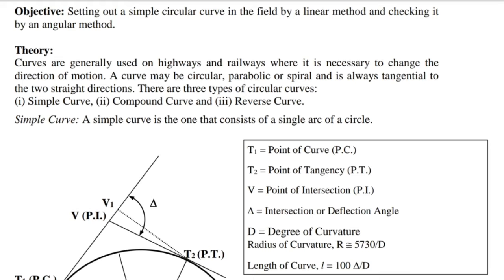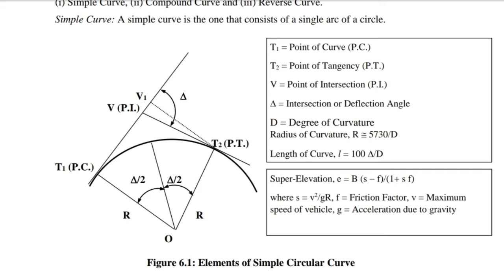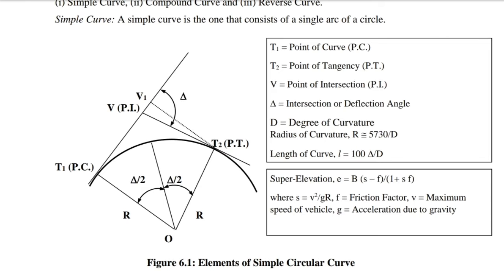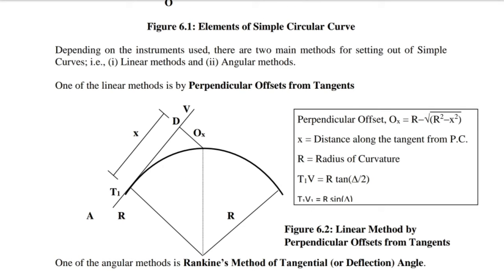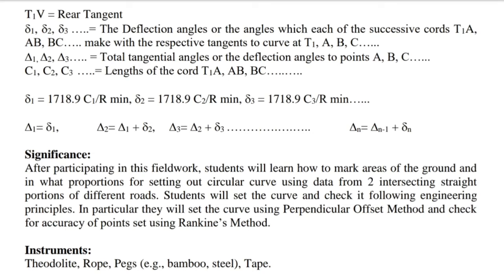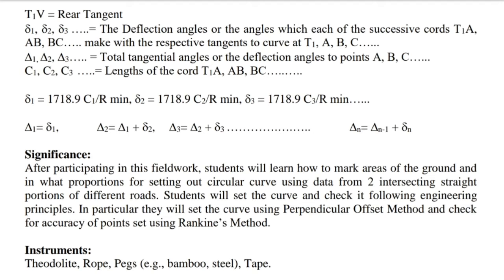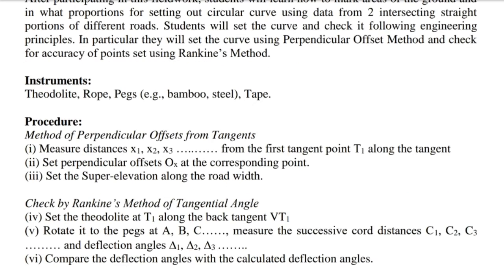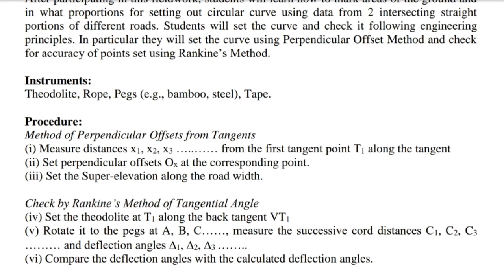setting out a simple circular curve on the field | surveying lab